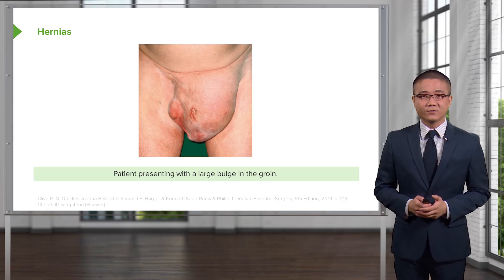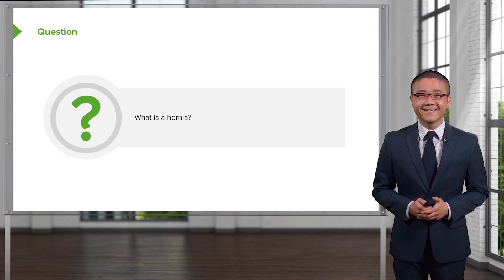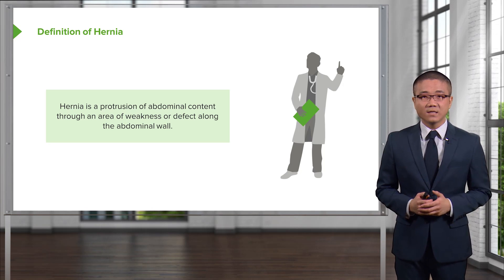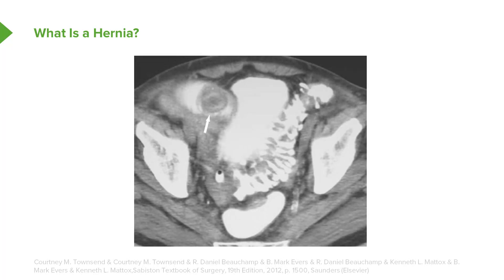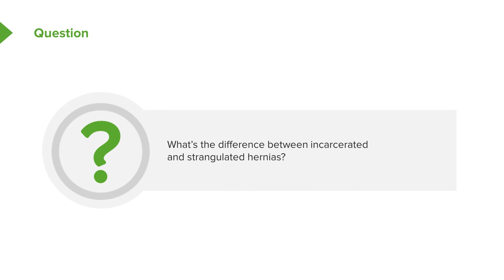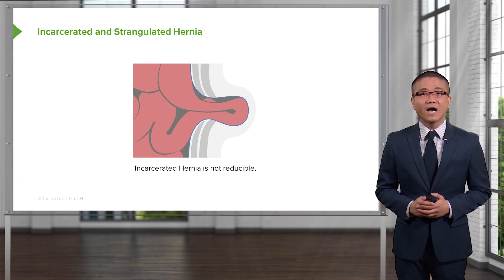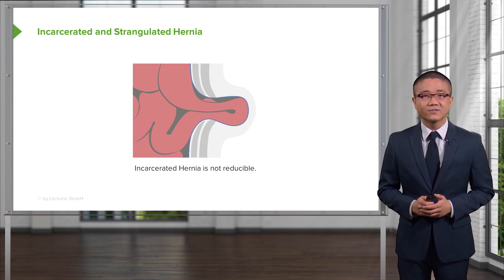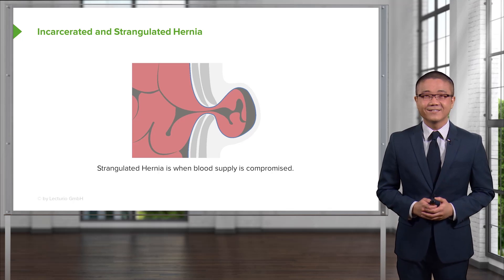Hernia: Introduction – General Surgery | Lecturio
This video “Hernia: Introduction” is part of the Lecturio course “Abdominal Wall - Anatomy” ► WATCH the complete course

► LEARN ABOUT:
- Definition of hernia
- Above arcuate ligament
- Incarcerated and strangulated hernia

► LECTURIO is your single-point resource for medical school:
Study for your classes, USMLE Step 1, USMLE Step 2, MCAT or MBBS with video lectures by world-class professors, recall & USMLE-style questions and textbook articles. Create your free account now

► READ TEXTBOOK ARTICLES related to this video:
Hiatal Hernia (Stomach Hernia) — Diagnosis and Treatment